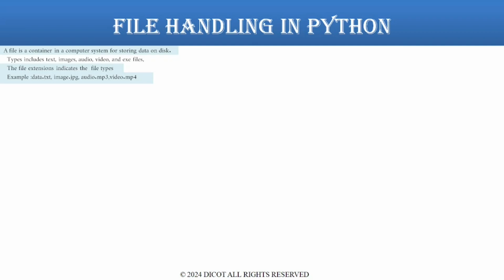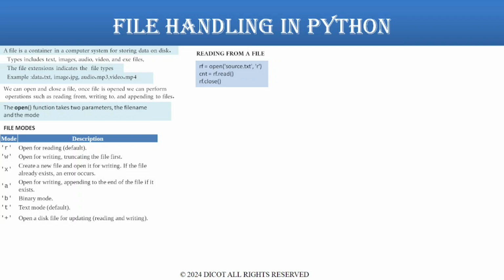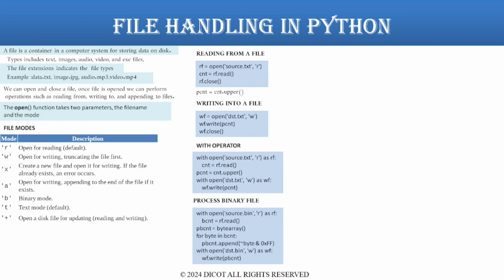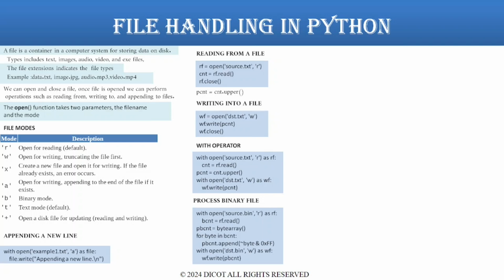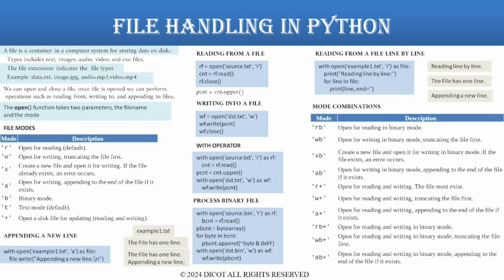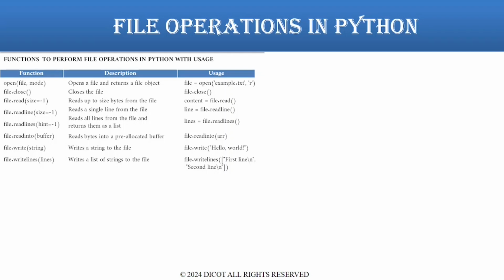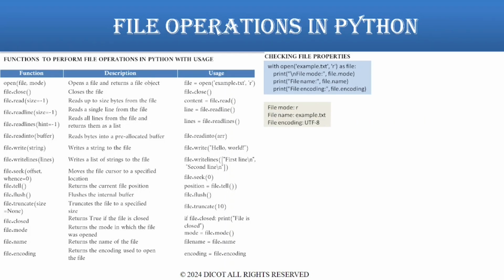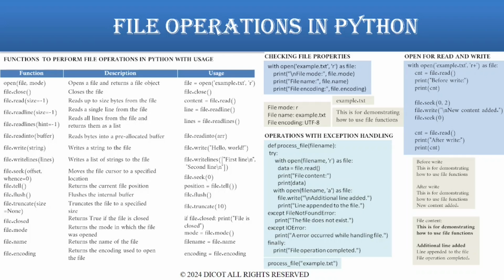File handling in python programming language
cprogramming pythonprogramming# File handling in python programming language